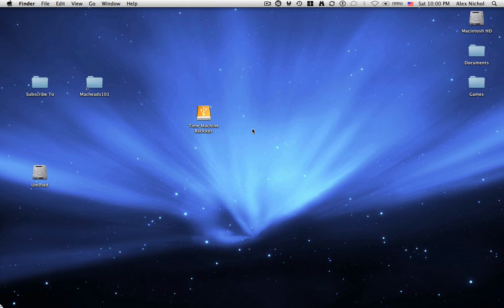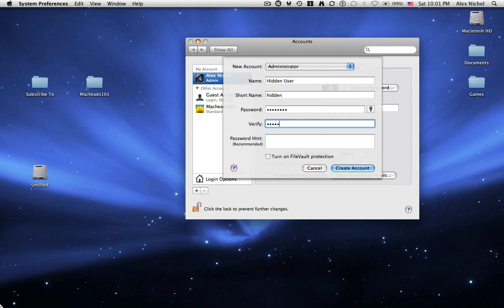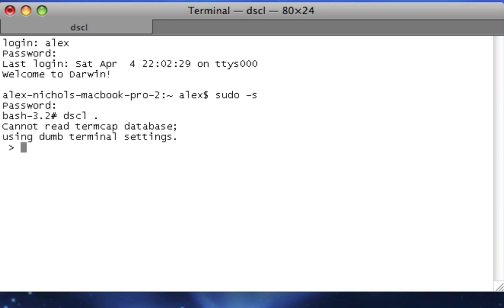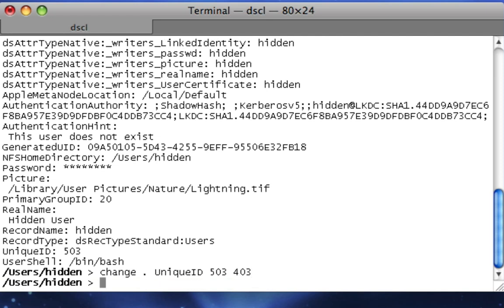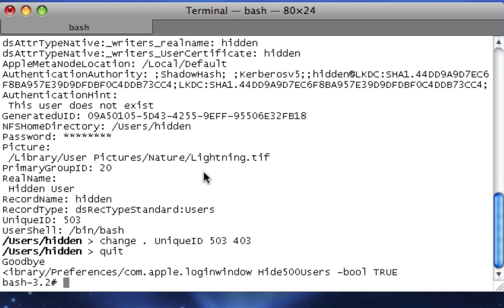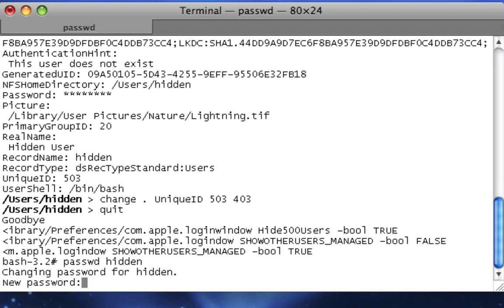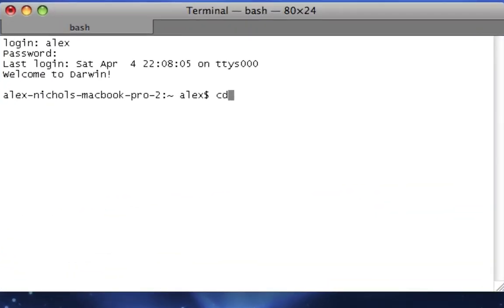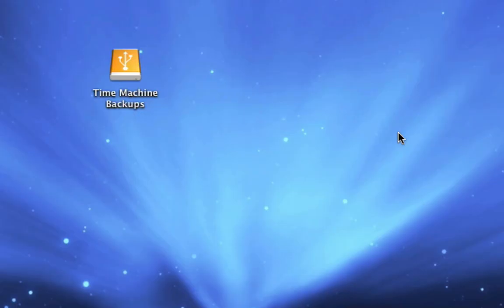Making a Hidden Admin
I show you how to make a hidden user

In terminal:
sudo -s
dscl .
read
UniqueID: 503
change . UniqueID 503 403
quit
defaults write /Library/Preferences/com.apple.loginwindow Hide500Users -bool TRUE
exit

Done with terminal!